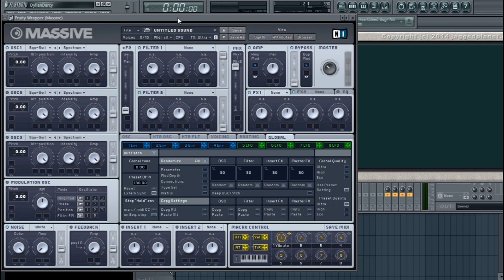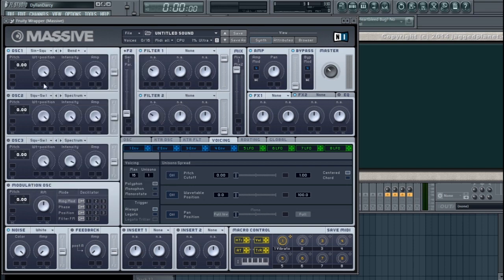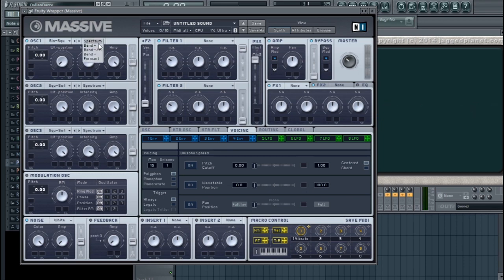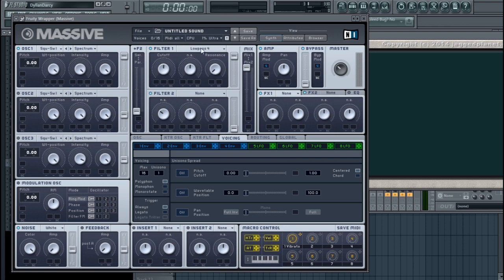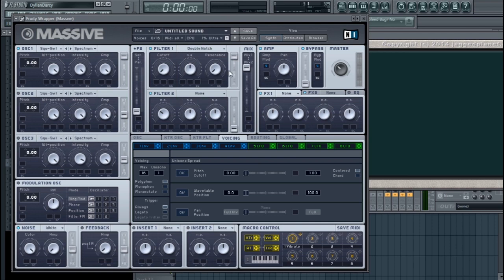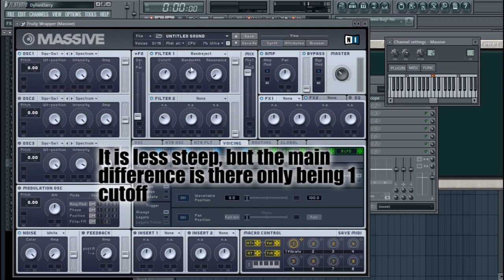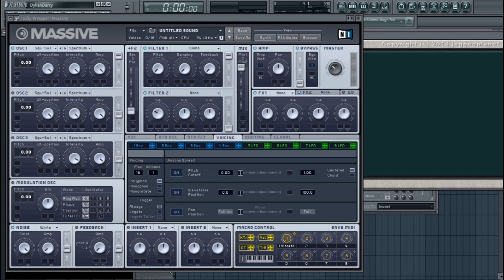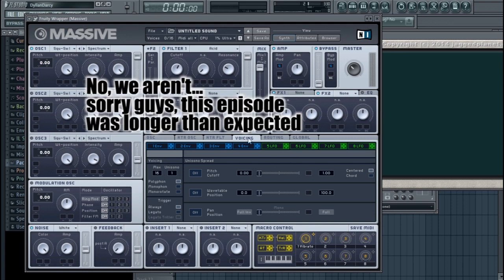Massive Masterclass Ep1 Oscillation & Filters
Native Instruments Massive Masterclass.
The first episode in my Massive Masterclass series. This series will cover every inch of Massive...